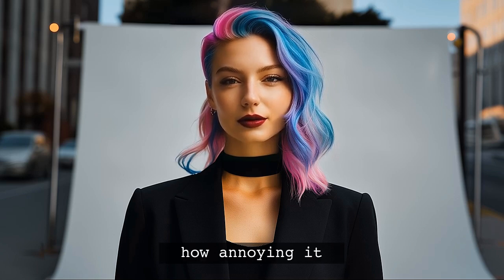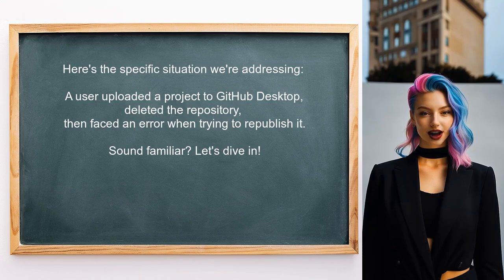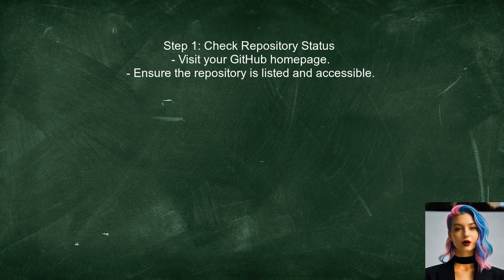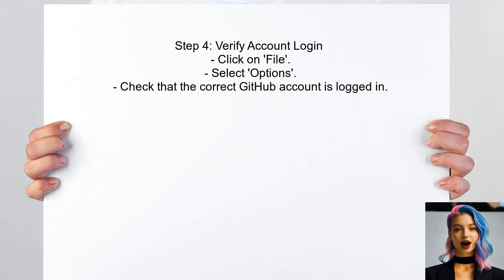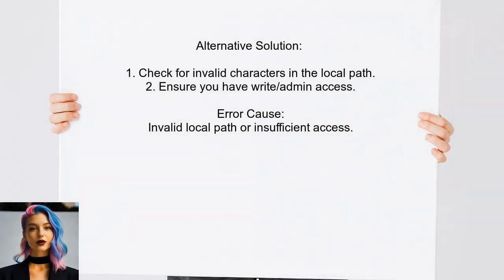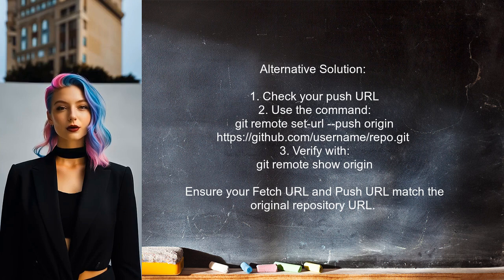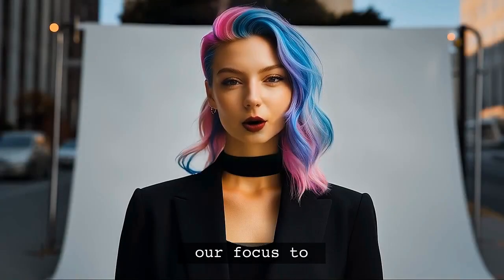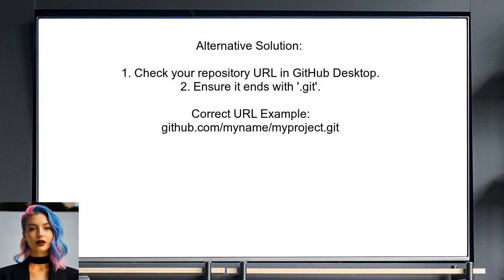Fix GitHub Desktop Error: Repository Does Not Exist or Access Denied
In this video, we tackle a common issue faced by GitHub Desktop users: the frustrating "Repository Does Not Exist or Access Denied" error. Whether you're a seasoned developer or just starting out, this error can disrupt your workflow and leave you feeling stuck. Join us as we explore the potential causes of this problem and provide step-by-step solutions to get you back on track with your projects.

Today's Topic: Fix GitHub Desktop Error: Repository Does Not Exist or Access Denied

Related to